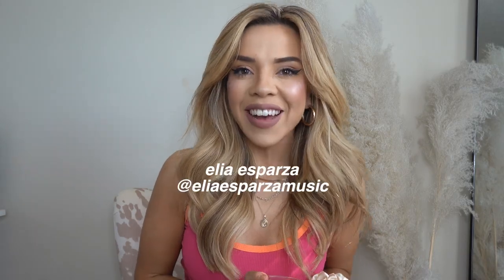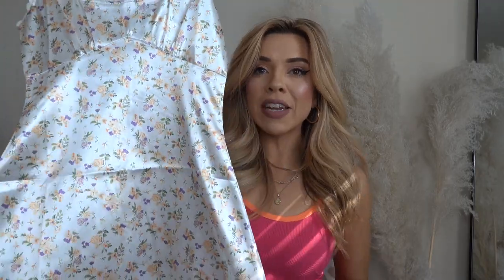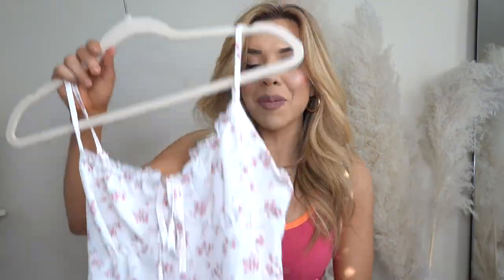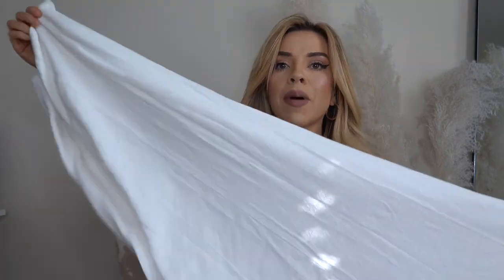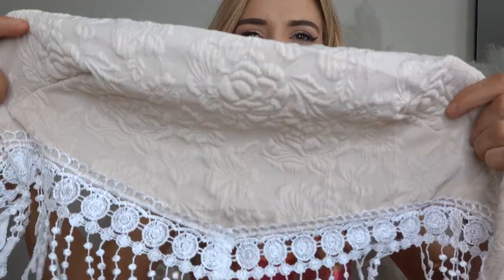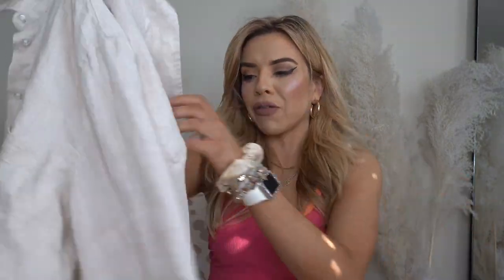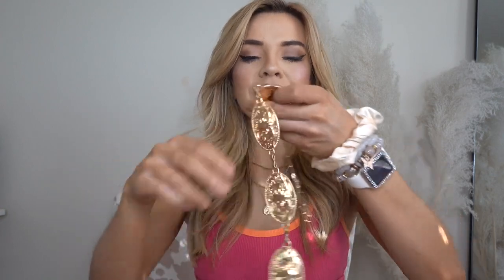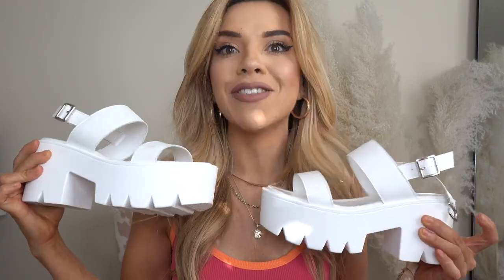SPRING 2023 TRENDS IM LOVING & WEARING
I'm SO ready for spring yall! here are some spring outfit ideas and trends im loving for 2023 season!

Amazon Favorites:

blue lace dress
princess polly floral dress
satin mini dress
white mini dress
mini floral dress
Long floral dress amazon
fringe top
high waist floral skirt
sage bikini
Princess Polly top
Cowboy boots
Long denim maxi skirt
Gold chain belt
MIDI denim skirt
Crochet bikini
Linen shirt
High waist denim skirt
High rise vintage flare Jean
Levi denim shorts
Pink cowboy hat
Denim top
White chunky sandal
Pink kitten heels